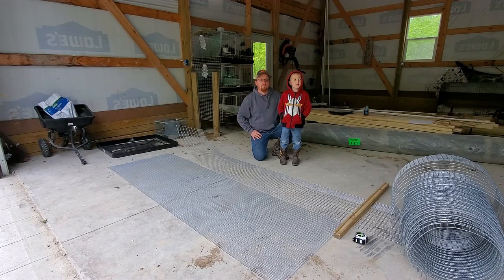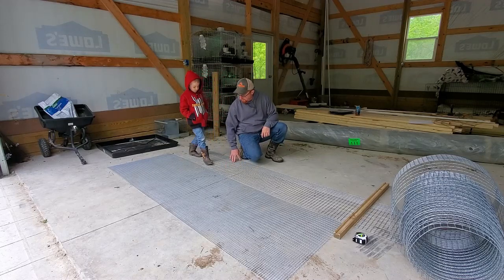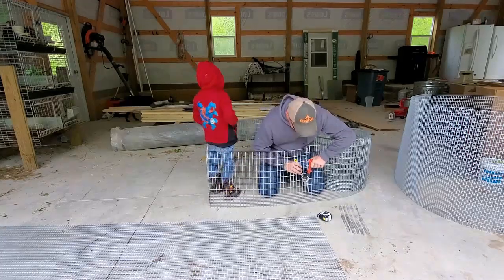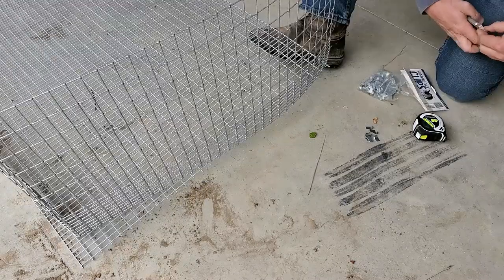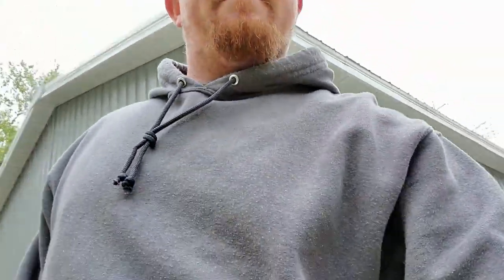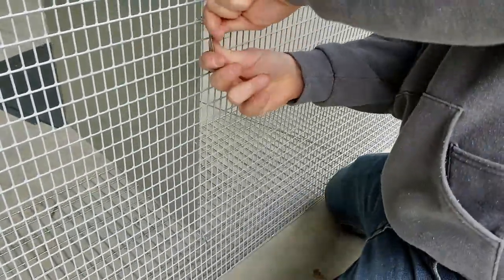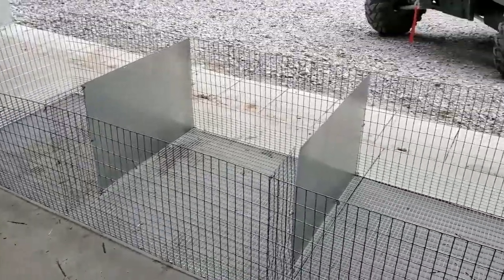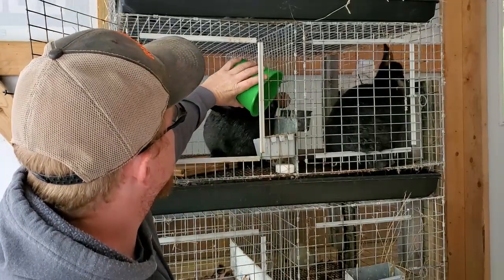DIY rabbit cage build- expanding our rabbitry!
building all new cages to expand our rabbitry!

DIY- How to rabbit cage build.